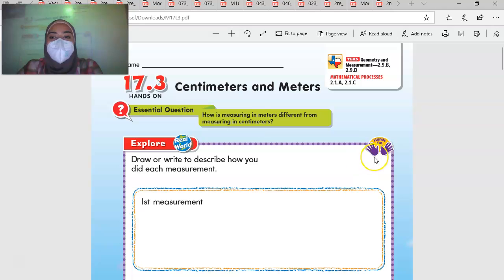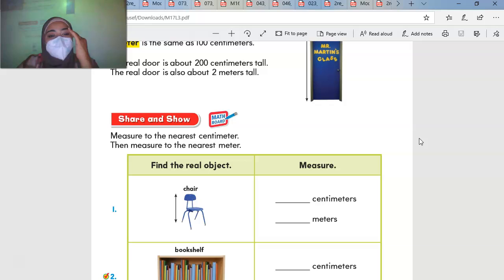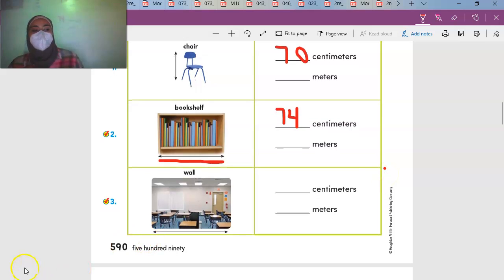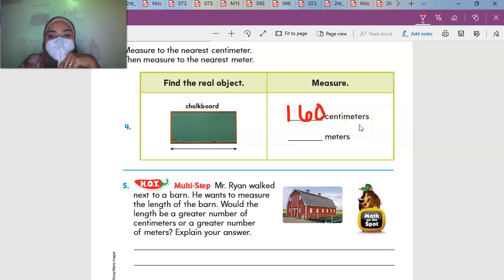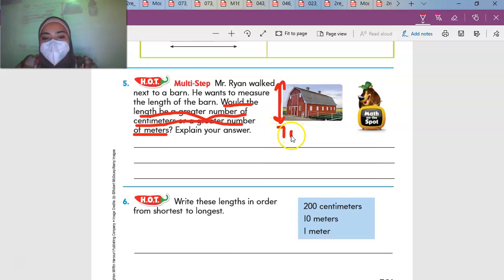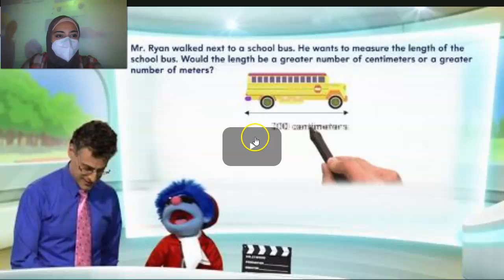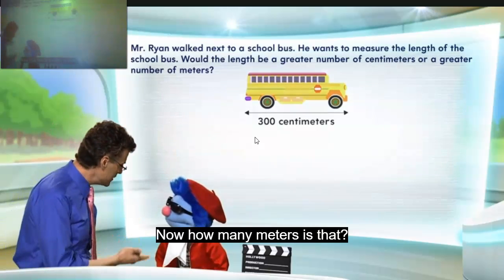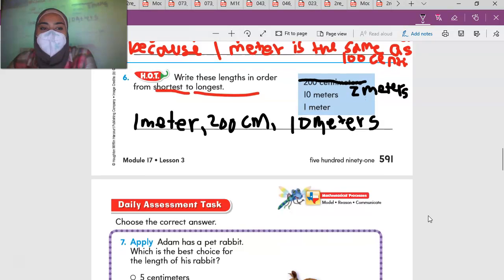Go Math 17.3